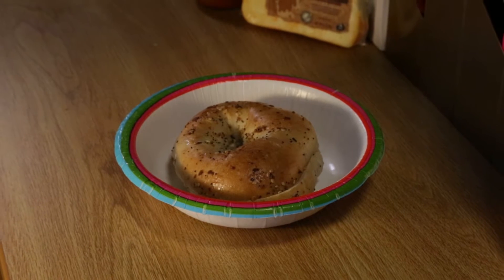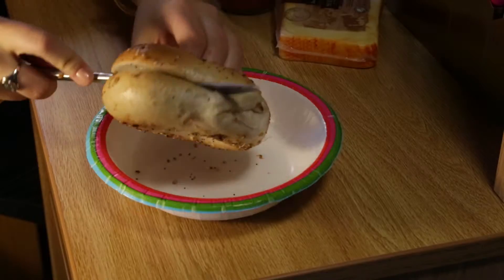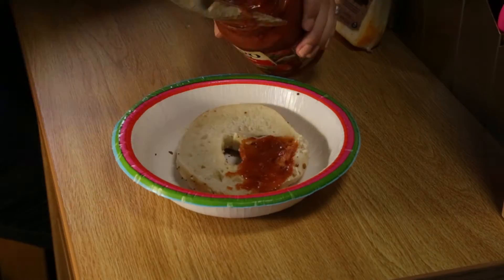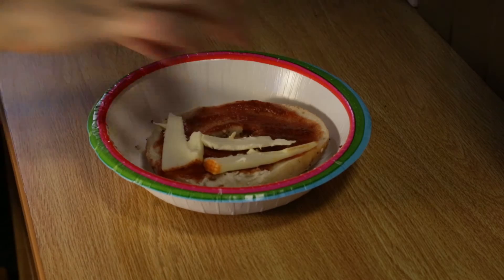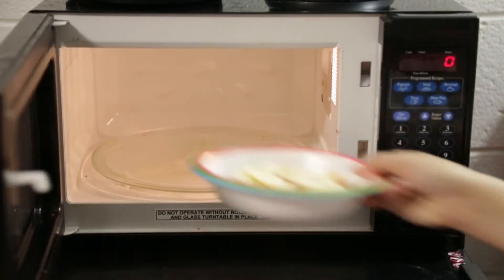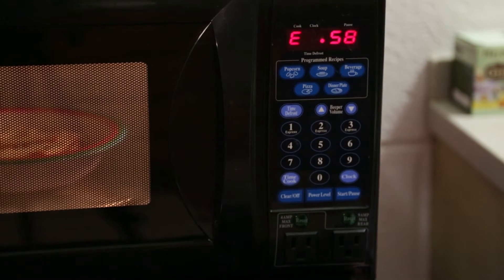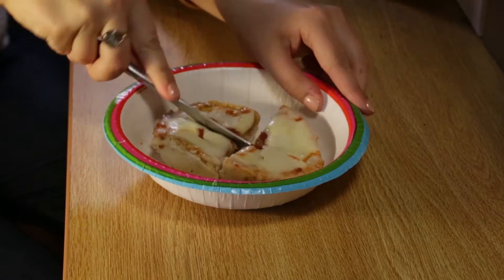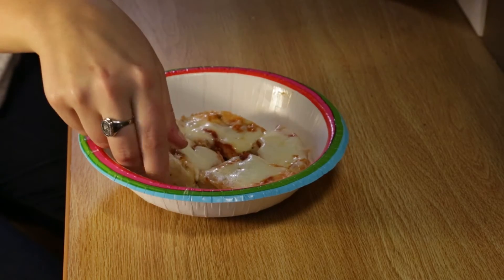Campus Cooking: Ep. 4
Campus Cooking host, Pippa Leigh, shows you how to make 3-ingredient everything bagel pizza in the microwave!